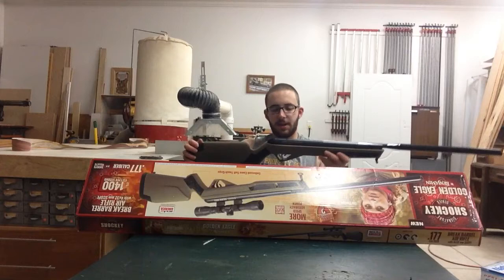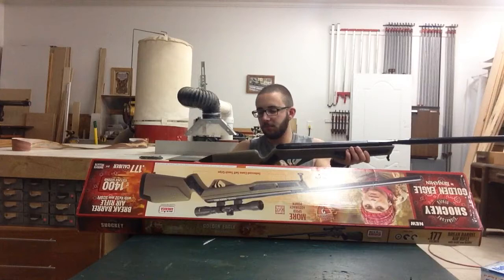Unboxing the Eva Shockey Golden Eagle by Benjamin air rifle (.177) (NITRO PISTON 2)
Finally got my new pellet gun! It's the Eva Shockey's Golden Eagle by Benjamin! It's a
.177 caliber and it's powered by the Nitro piston 2! A full review will be coming soon and also a frog hunting video with this gun will be coming soon too!

1.) Romping tractor restoration series
2.) lecture series
3.) Running away
4.) Hatchet man
5.) song covers
6.) original songs
7.) squirrel hunting series
8.) frog hunting series
9.) deer hunting series
10.) bathroom dancing series
11.) romping series
12.) "how to" series
13.) shoutout series